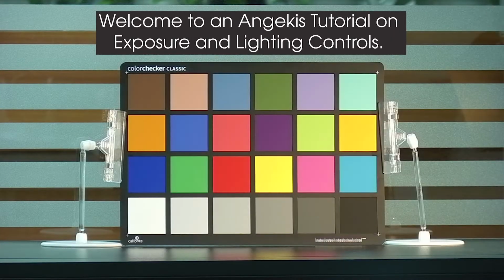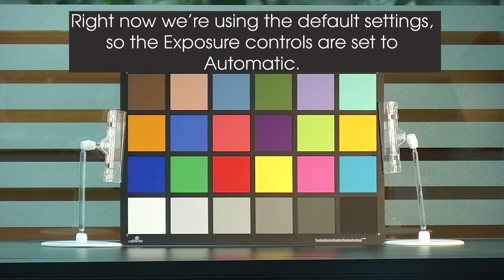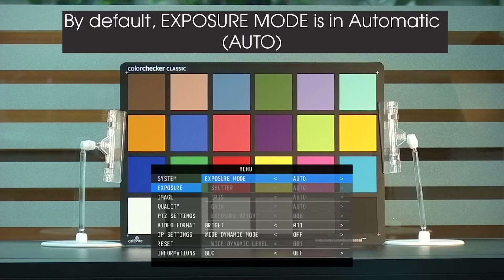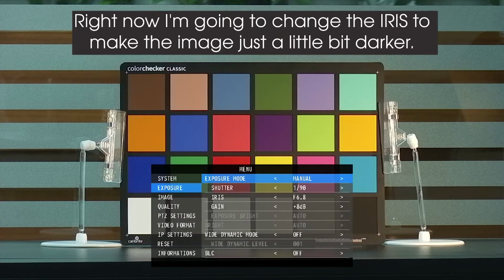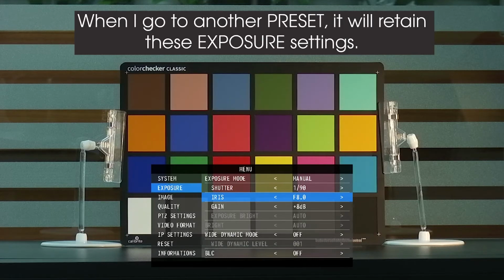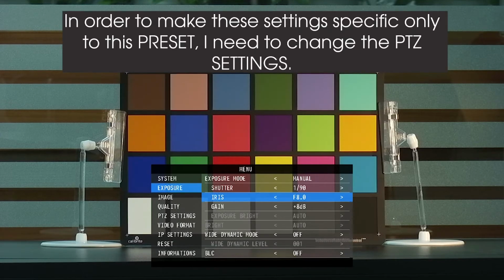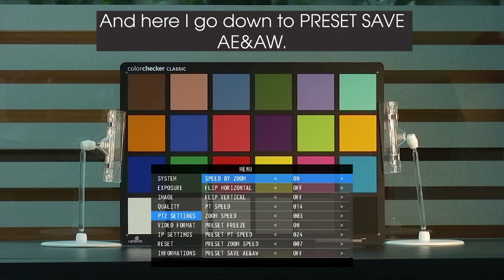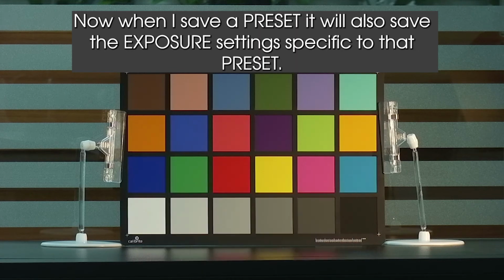Angekis Preset Exposure and Lighting Control Tutorial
This tutorial video covers how to use Preset Exposure and Lighting Controls using the OSD Menu (accessible via the Remote Control) on on your Angekis PTZ Camera. In particular, we want to change various lighting settings without making these changes universal. Here, we show you how to create customized lighting settings for each Preset angle.